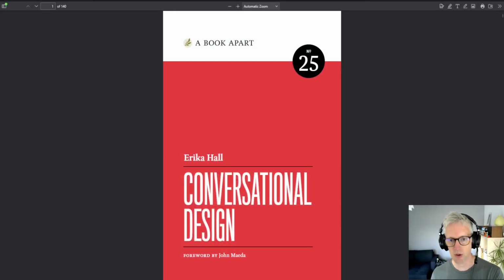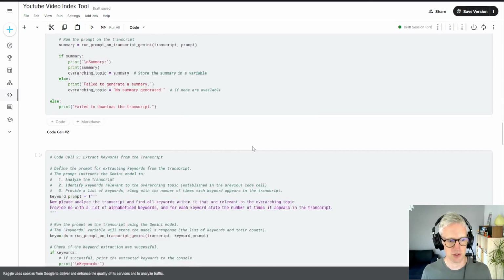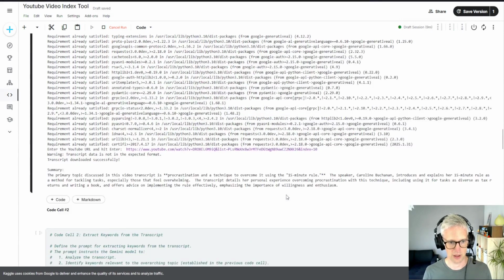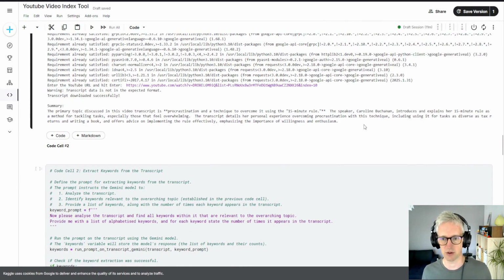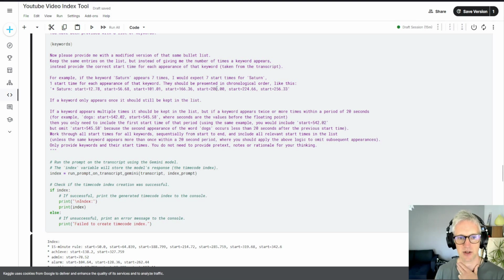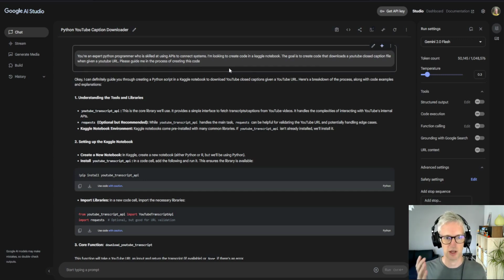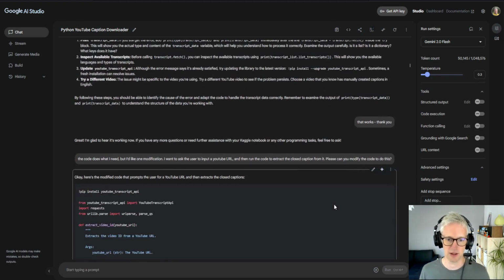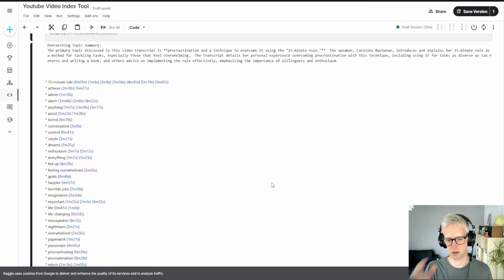All about my Youtube Video Index Tool